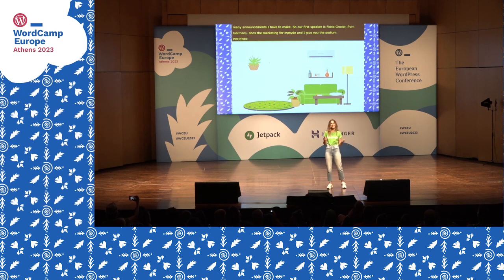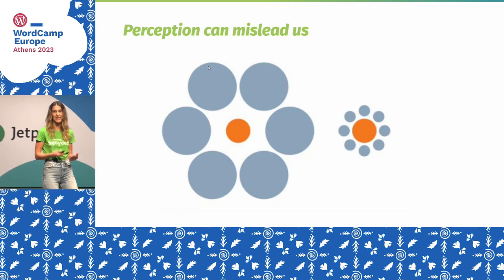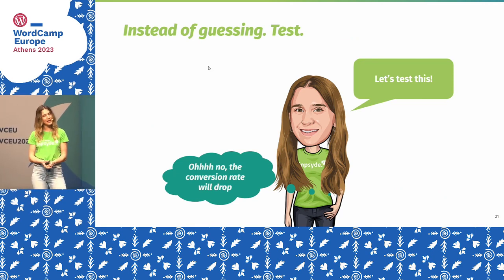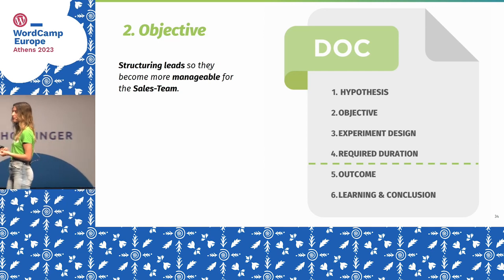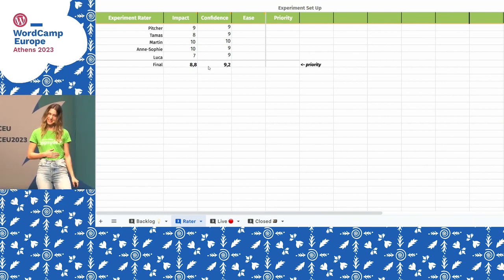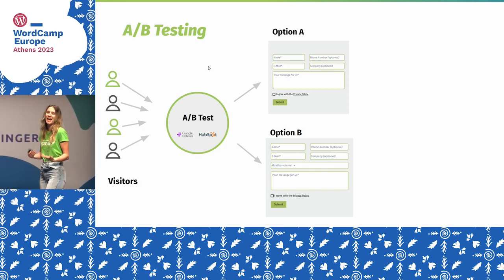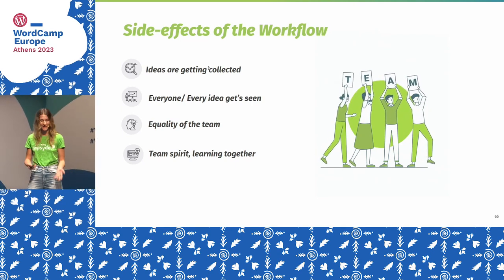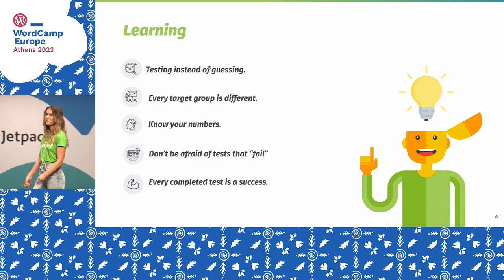Test instead of guessing – generate more leads through growth hacking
An introduction to my easy-to-use workflow on how to measure and test your own growth-marketing strategy. I have been using this successfully by improving our conversion rate by 18%. My system helped me also, to make the “right” decisions in terms of Online-Marketing.

I brought an example you should try on your website.